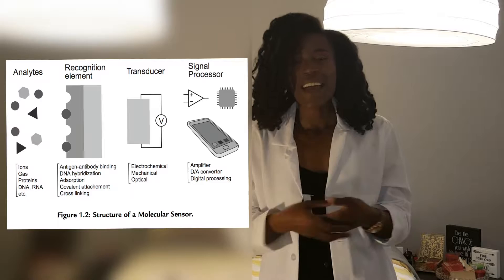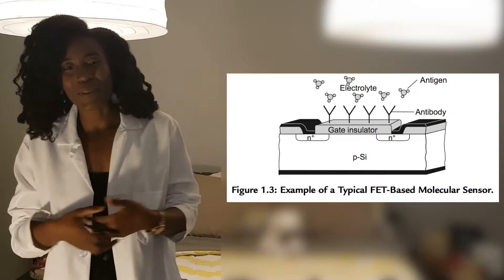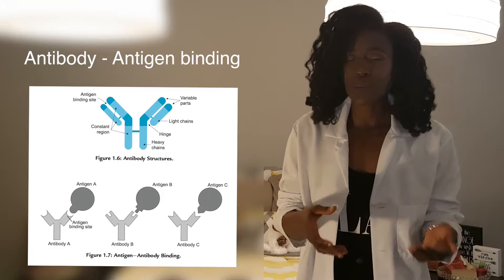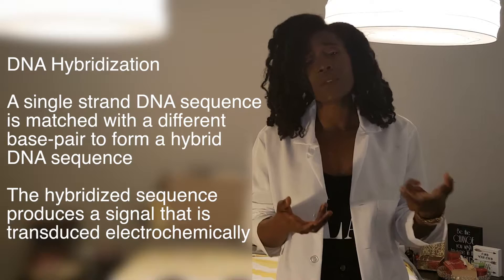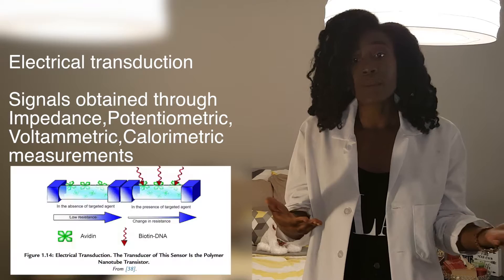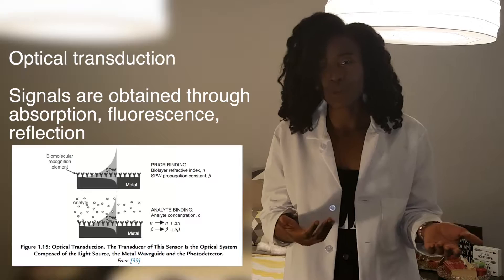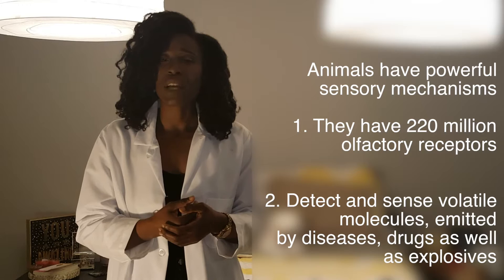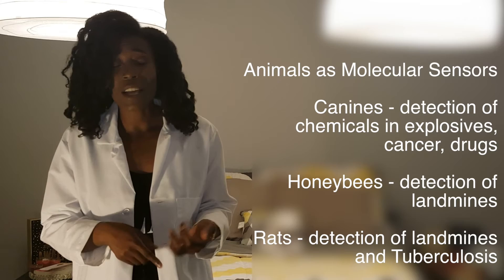Molecular Sensors and Nanodevices - Chapter 1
This video is the summary of the first chapter of Molecular Sensors and Nanodevices book by John X.J Zhang and Kazunori Hoshino. This is the first video to the series.